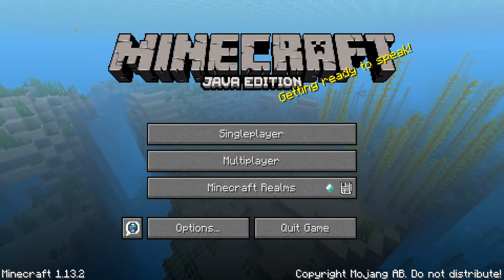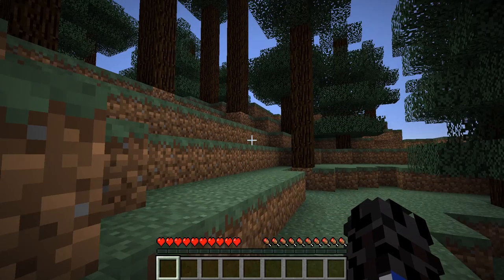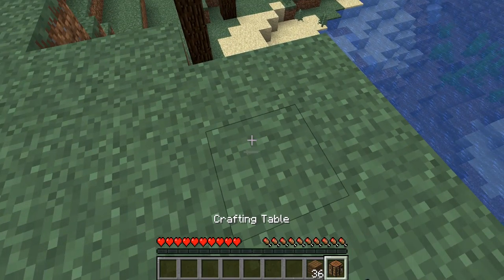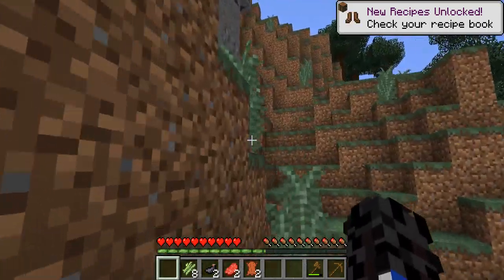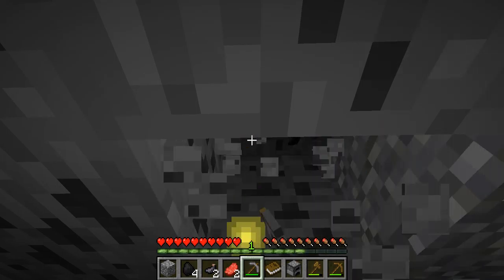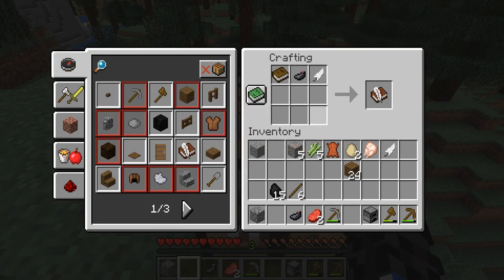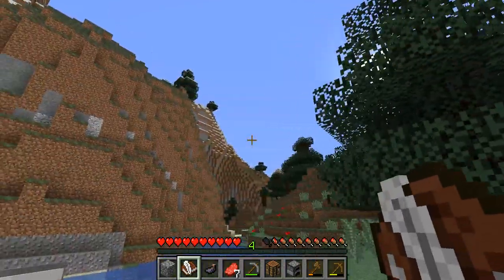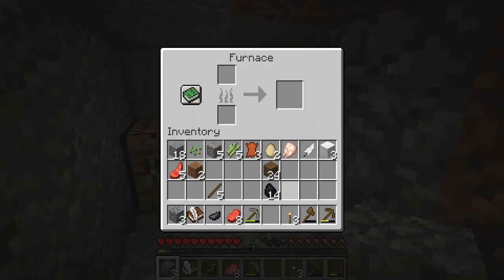Lets Play Minecraft Episiode 1: Gathering resources and making a base.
today we start our minecraft adventure!